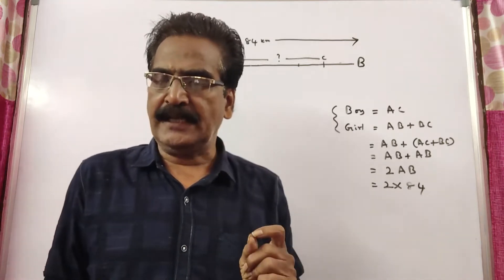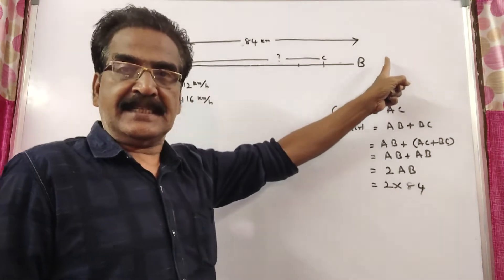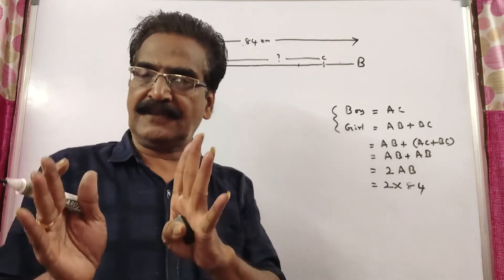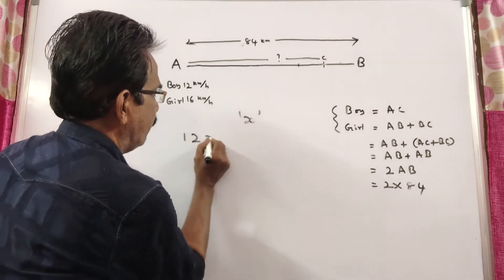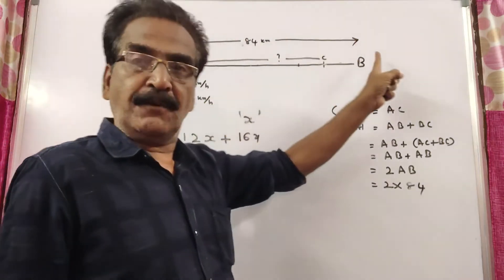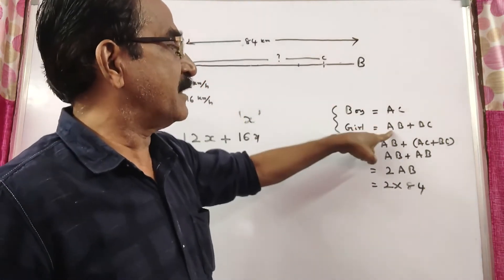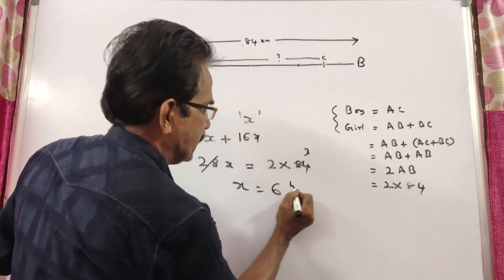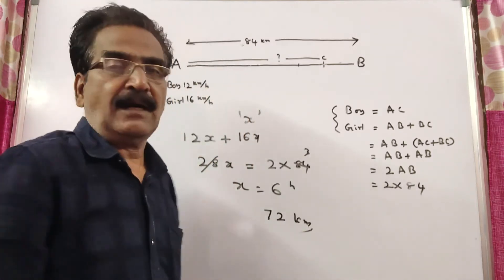Two men A and B travel from point P to Q, a distance of 84 km at 12 km/h and 16 km/h, respectively.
B reaches Q and returns immediately and meets A at R Find the distance from P to R.
similar problem
A and B walk from X to Y, a distance of 27 km, at 5 km/hr and 7 km/hr, respectively. B reaches Y and immediately turns back meeting A to Z. What is the distance from X to Z?